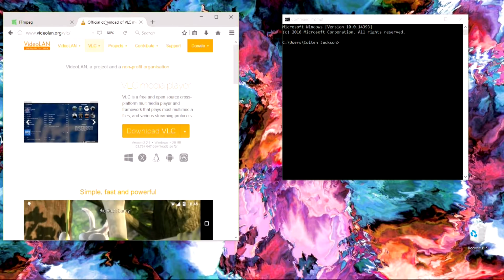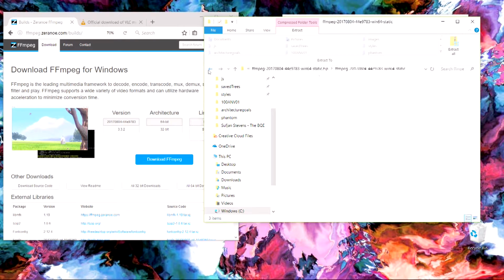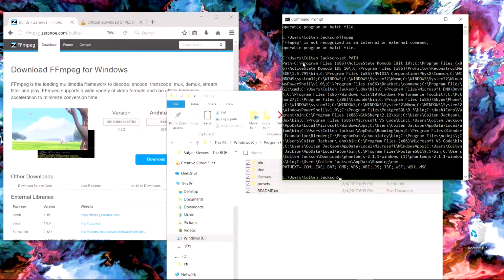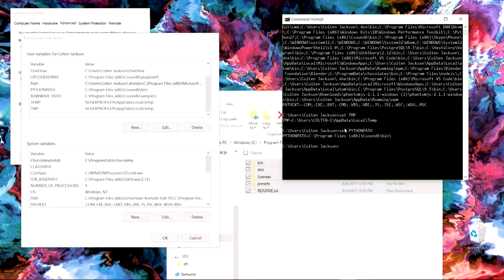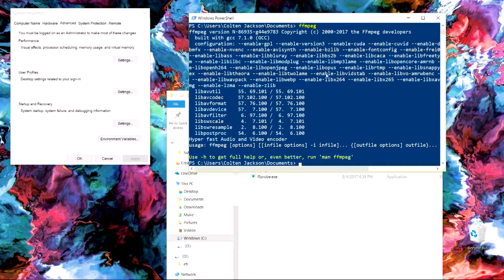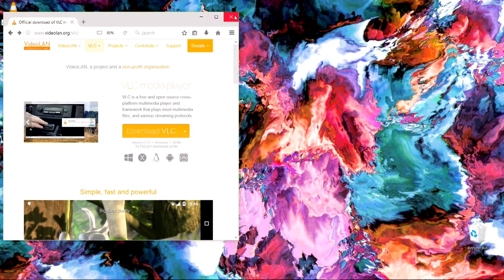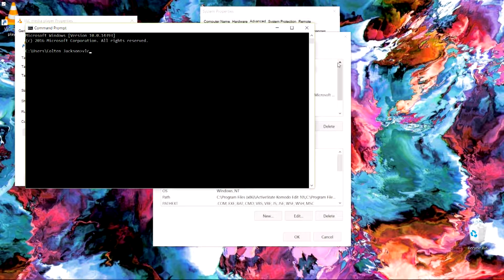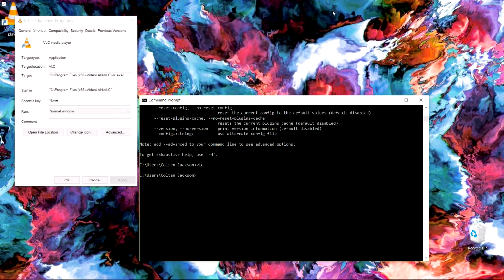Installing VLC + FFmpeg and adding to PATH on Windows 10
A walkthrough of what to do before you can run vlc and ffmpeg via command line.